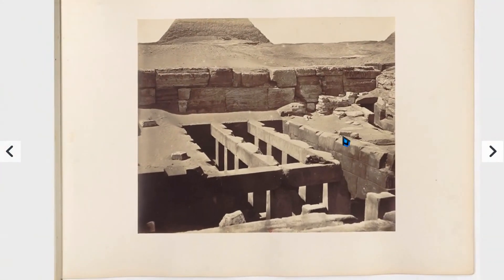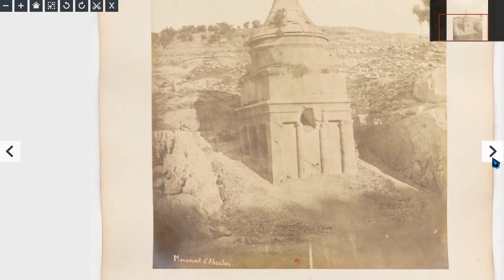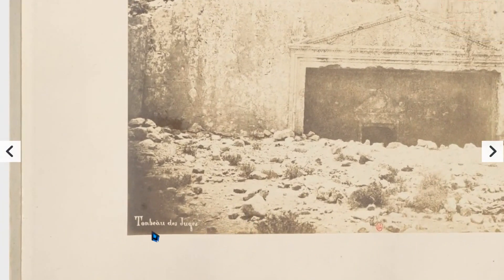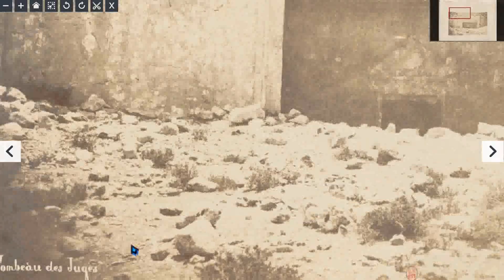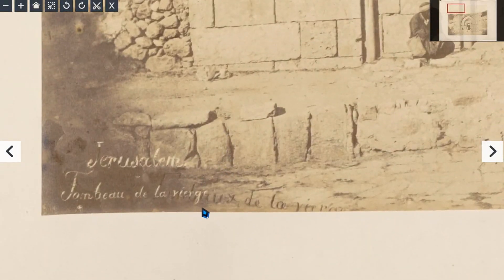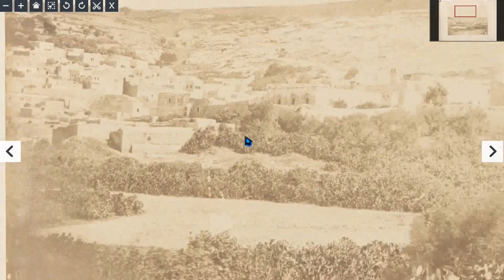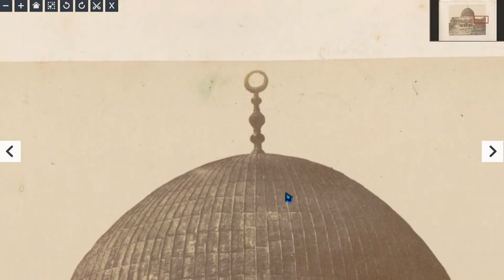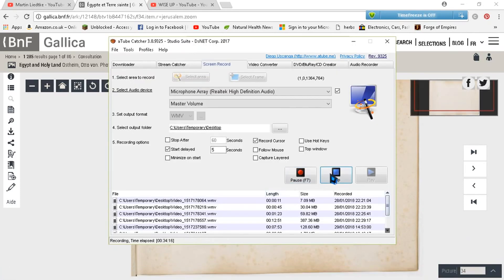FEBS: Mud Flood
A year ago.